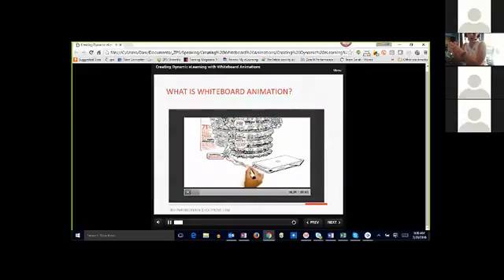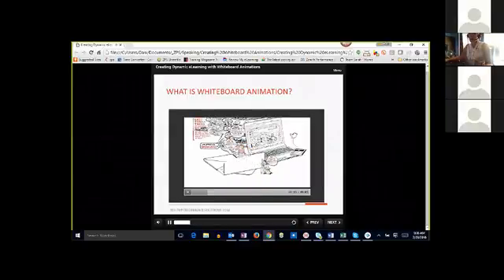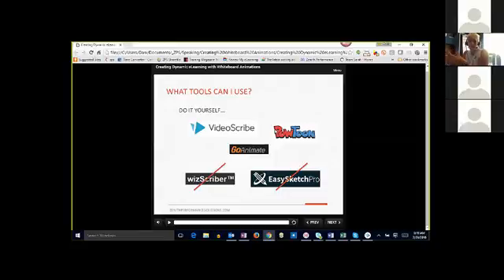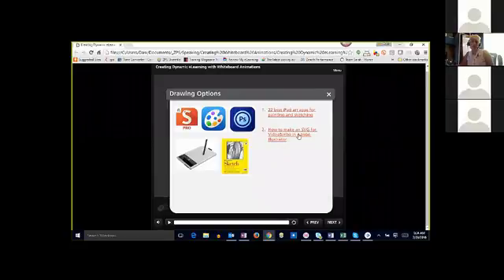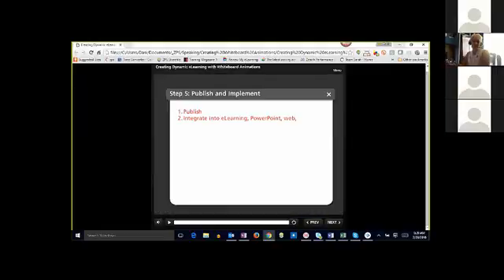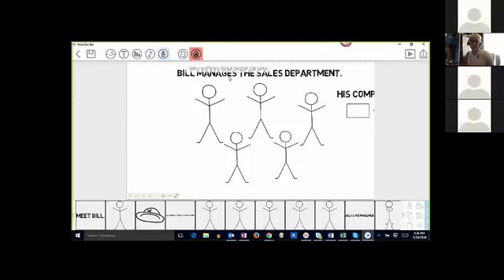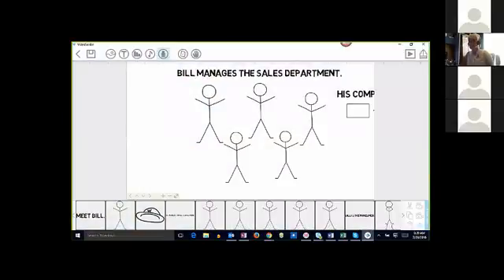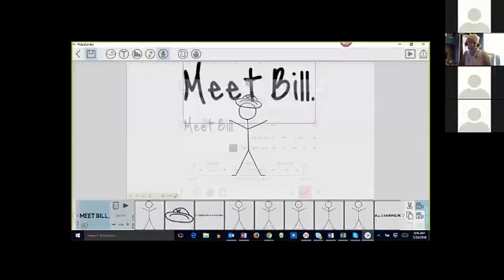Episode35: VideoScribe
Dani Watkins presents 'VideoScribe' on July 28, 2016